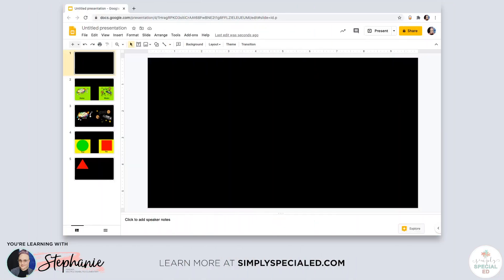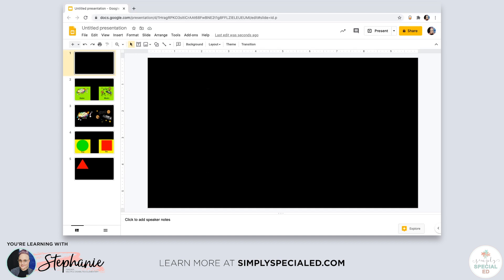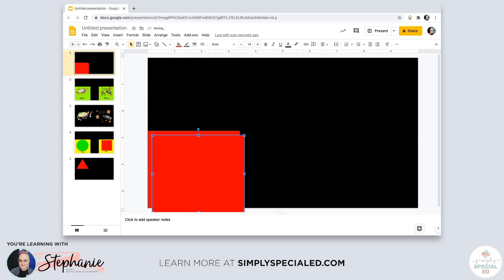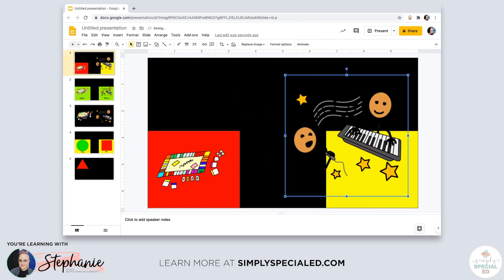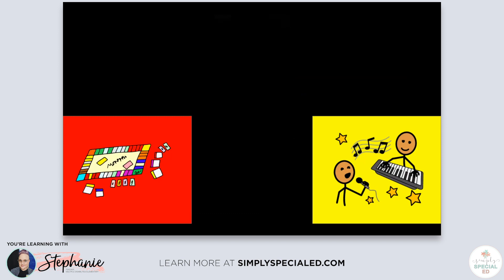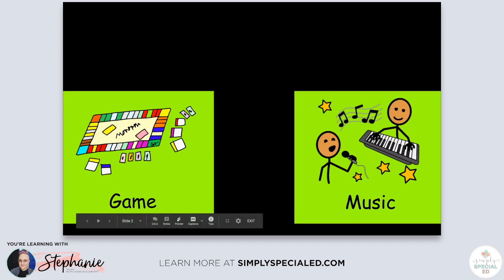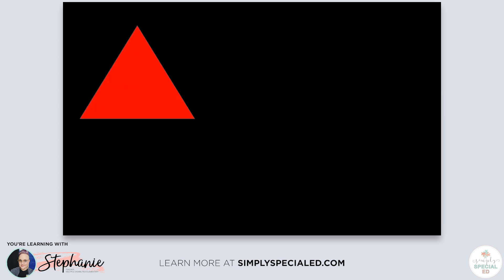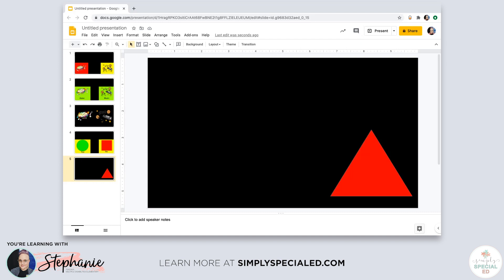How To Prep Google Slides™ for Eyegaze - Simply Special Ed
A "how to" video for special educators who would like to prep Google Slides for eyegaze.

Tutorial by: Stephanie Renaud

Learn more by reading the blog post associated with this video